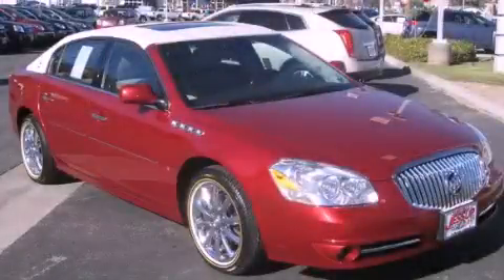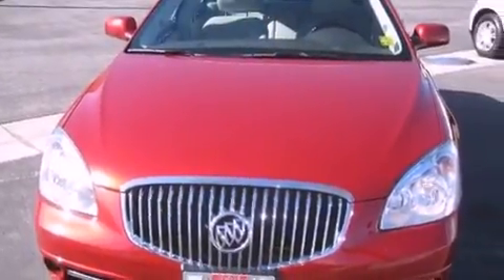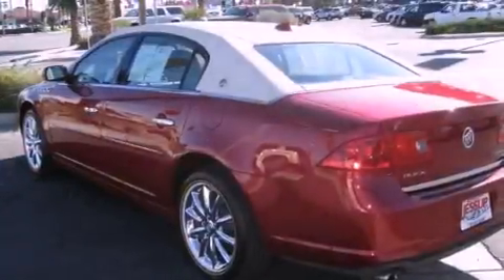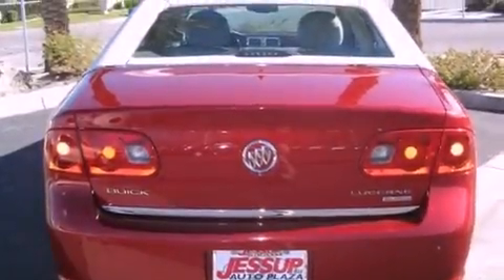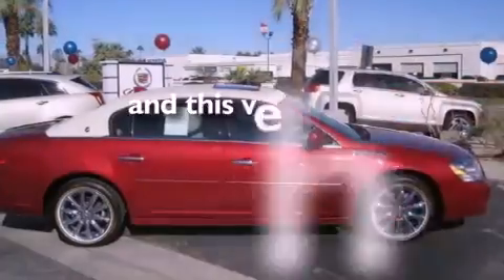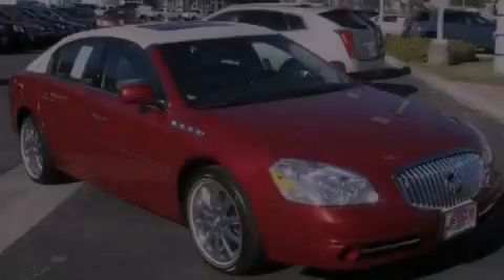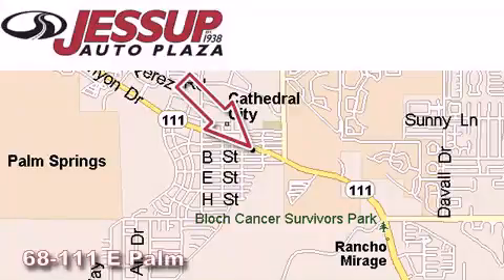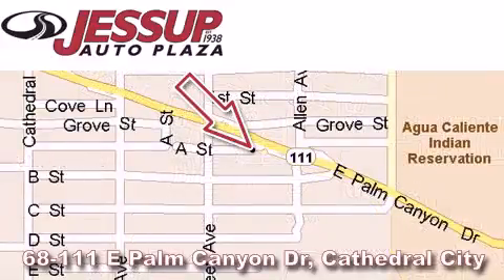Certified 2010 Buick Lucerne Palm Desert CA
Year : 2010

 Make : Buick

 Model : Lucerne

 Engine : Northstar 4.6L DOHC V8

 Trans . : Automatic

 Exterior : Red

 Miles : 25,786

 Interior : Other

 68-111 E Palm Canyon Drive

 2010 Buick Lucerne Cathedral City CA